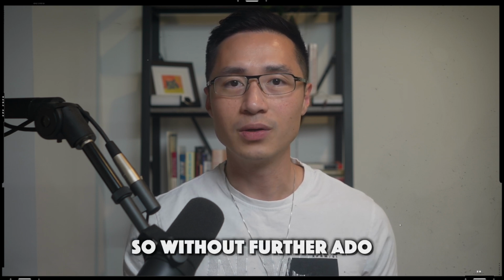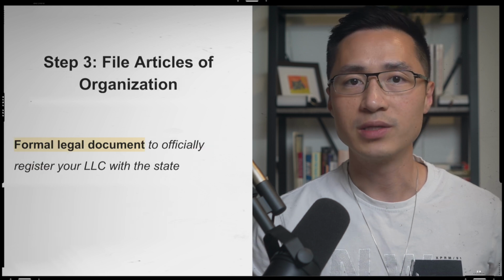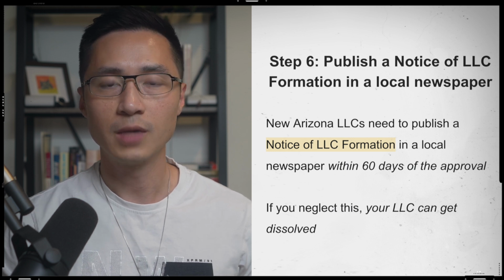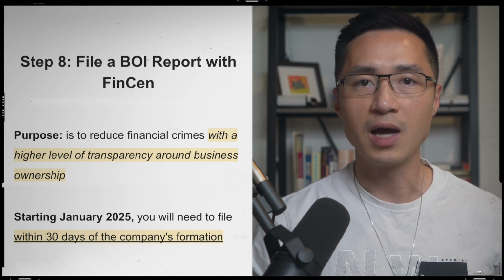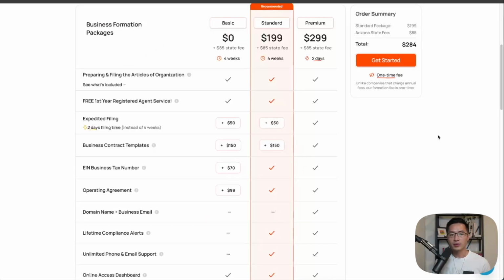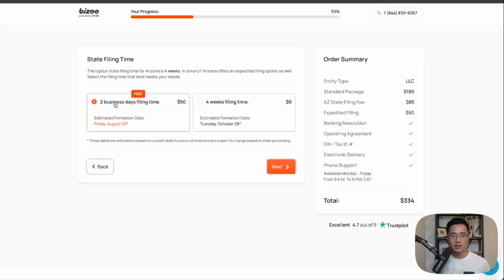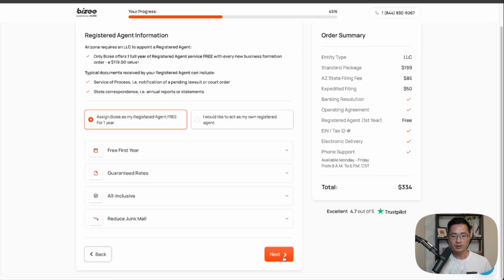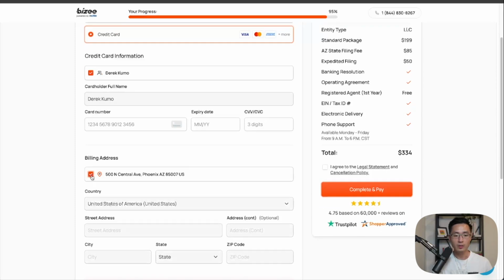How to Start an LLC in Arizona (Step-by-Step)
We'll talk about the 9 steps you need to complete in order to start an Arizona LLC correctly. And then I'll walk you through the set-up process by using Bizee.

Bizee is one of the best LLC formation service that I've used.

Here's why I LOVE Bizee:
✅ Bizee offers free Registered Agent service in the first year.
✅ Bizee was founded in 2004, so they have over 20 years of experience helping entrepreneurs to form their LLCs.
✅ Customers rate Bizee with an average score of 4.7 on TrustPilot, which means you can trust Bizee while you focus on building your business.